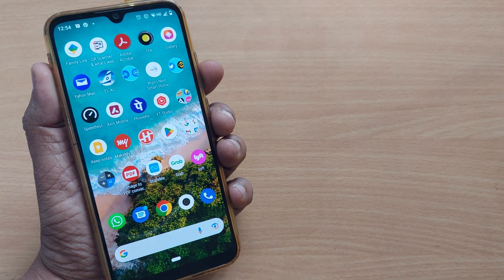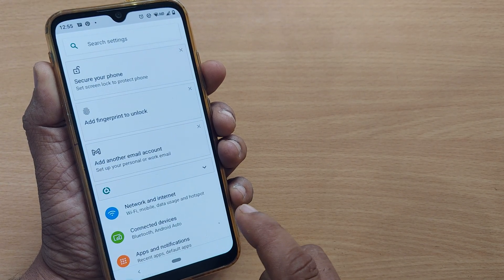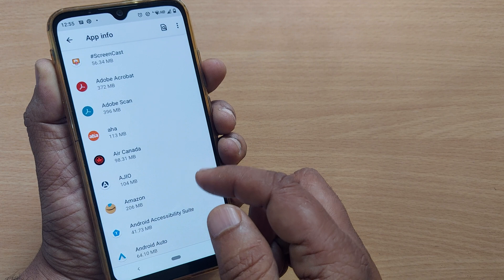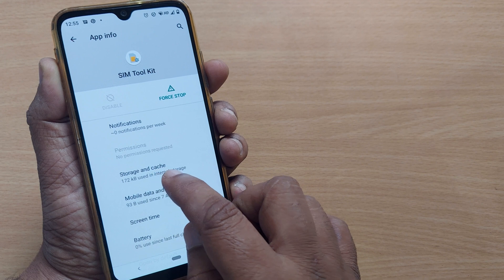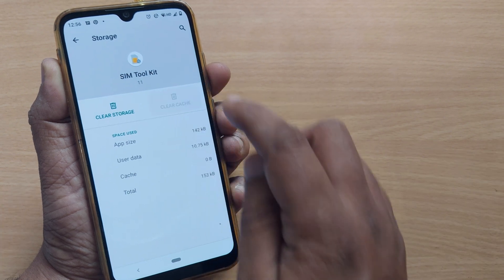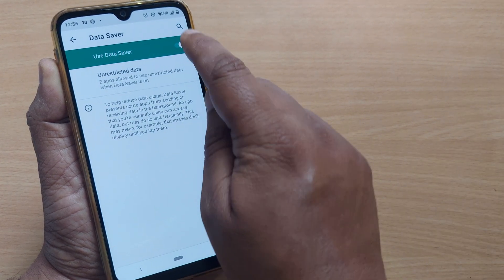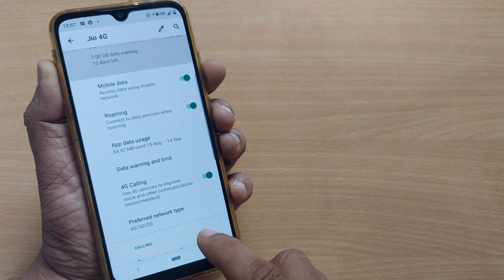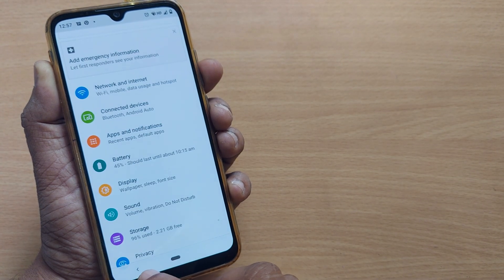how to improve mobile signal and get faster internet speed | 4k